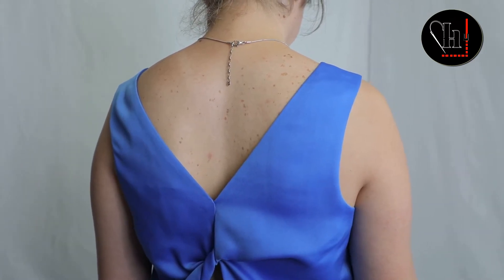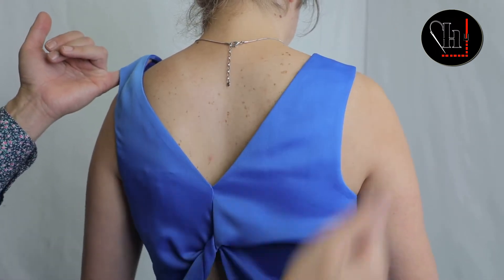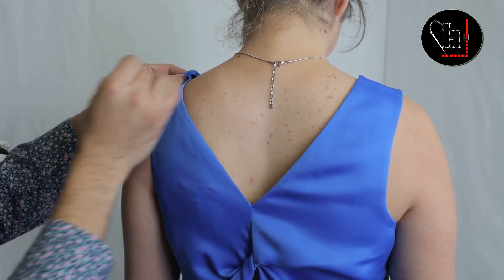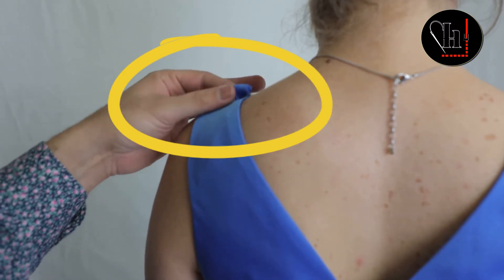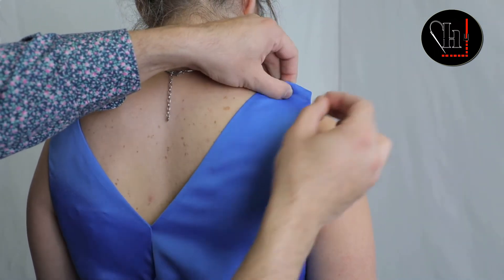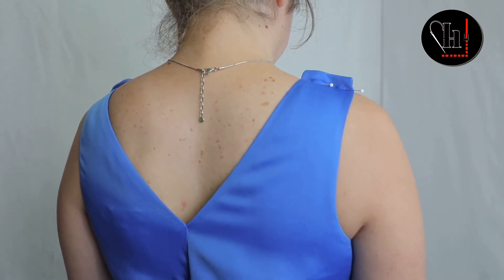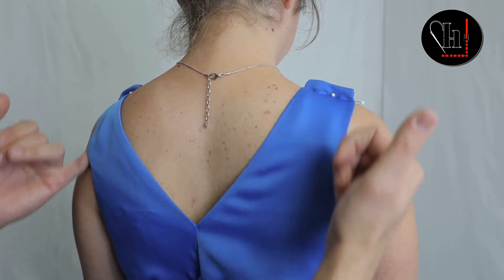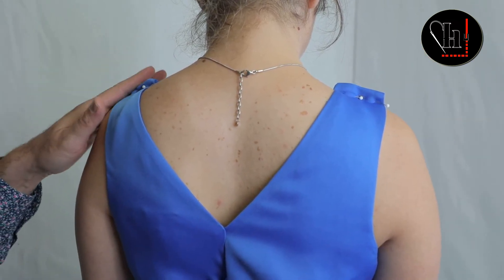Strap Taken in Measurement by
Wear it Again!
OUR BUSINESS

Hem me up is a apperal repair shop, tailoring and alteration repair service on demand. We specialized in all types of lower and upper garment apparel repairs, to its newest form so that you can wear it again.

Mail in your repairs.

Learn How to do Fittings.  Clothing repair shop, alterations. ship, mail in your clothing apperal to get fixed
mail in tailor Alteration clothing repair shop

Workshop Address:
3063 Walnut st.
wwwHemMeUp.com